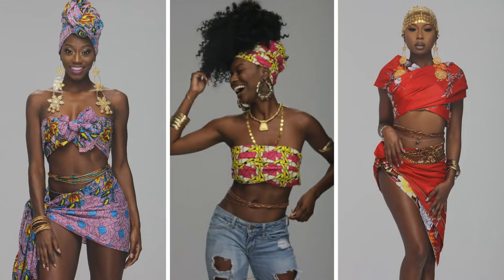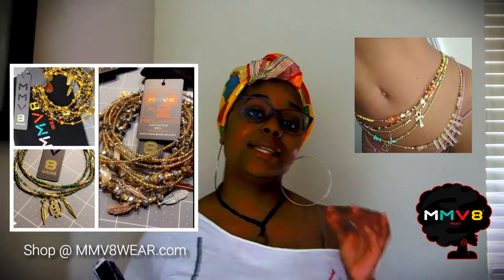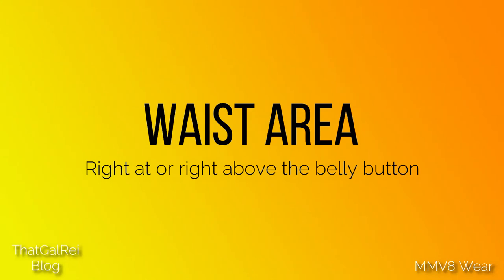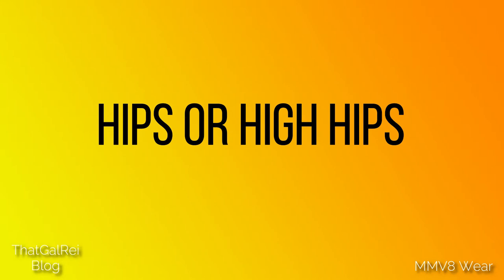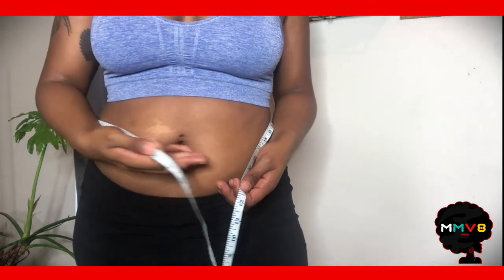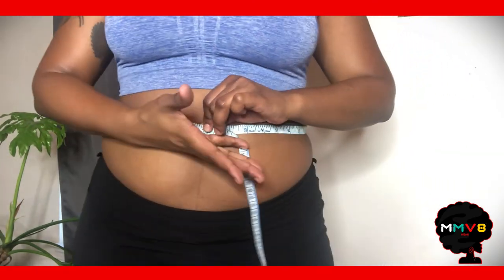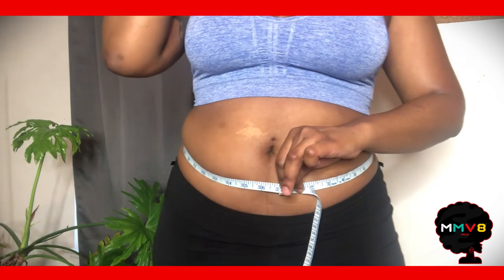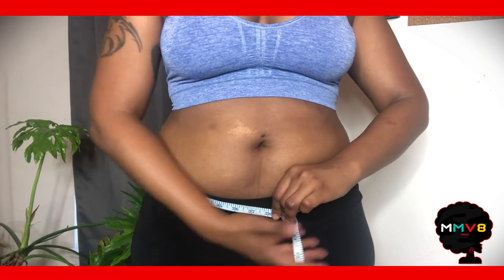Quiz: Do you know how to measure yourself for waist beads?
Hey Sunshynes!

Seriously do you know how to measure yourself to wear waist beads? I've been adorning my waist with them for a few years now but I didn't realize until about a year ago that I had been measuring myself wrong. When MMV8 Wear came to me about trying out their hand crafted waist beads (which are strung with the beads straight from the mother artisans of Ghana) I literally jumped for joy. I hope you enjoy this video! Don't forget to check out the accompanying blog post

My favorite place to buy head wraps and more!

Camera: Pentax Q S1